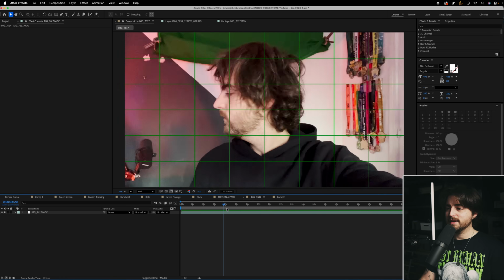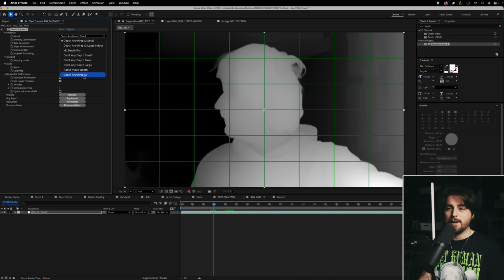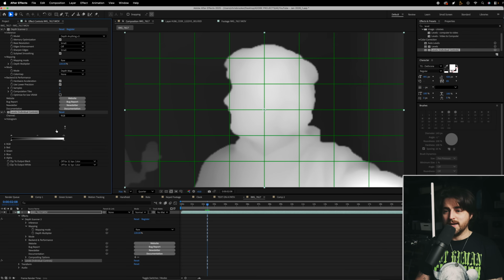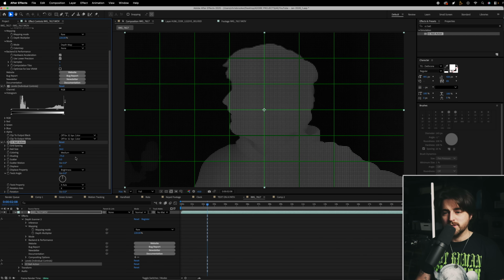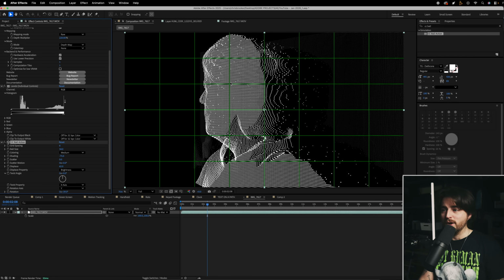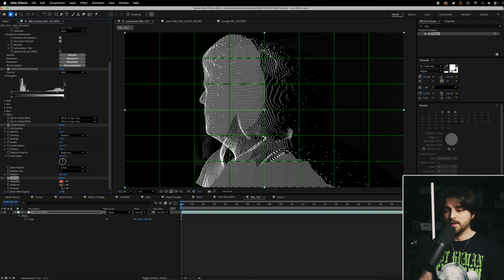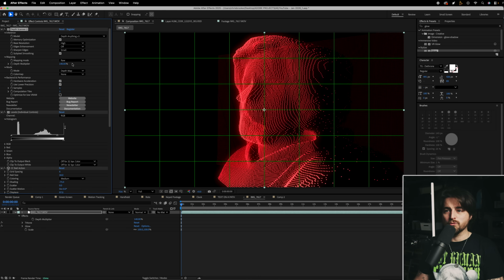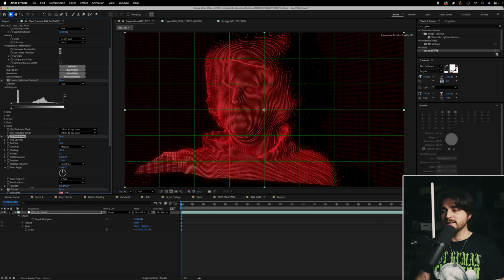Music Video Effect in Adobe After Effects